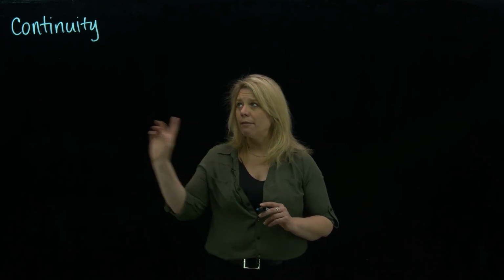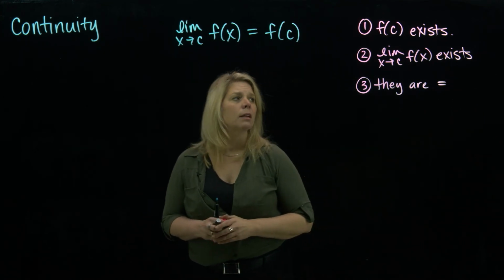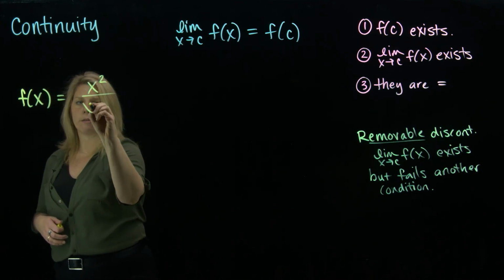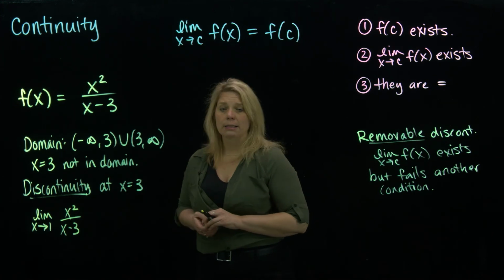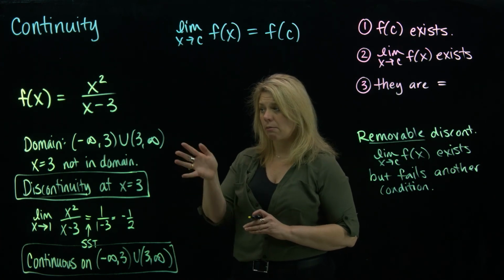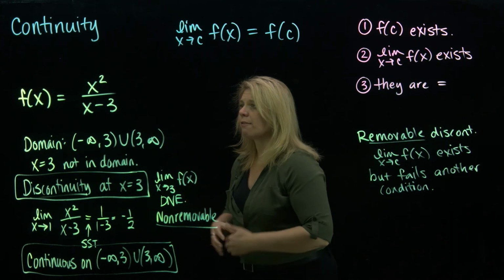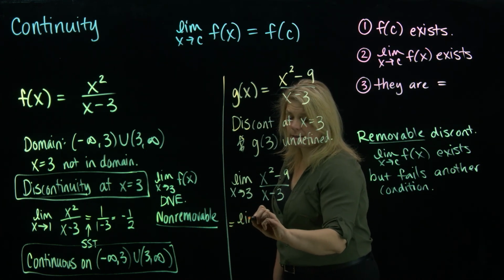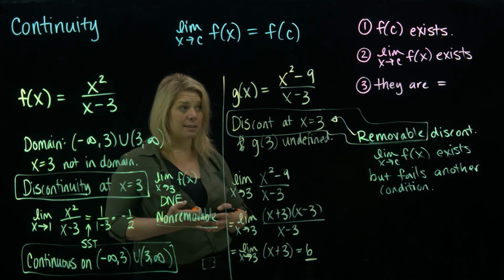Examples for continuity and removable versus nonremovable